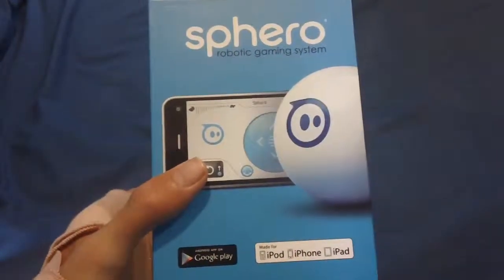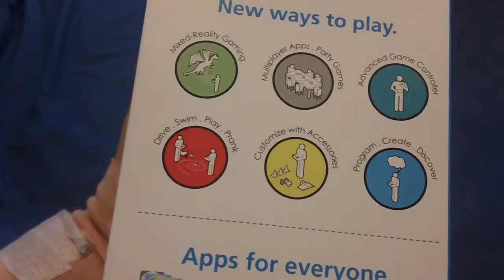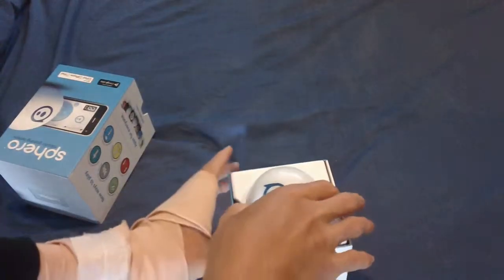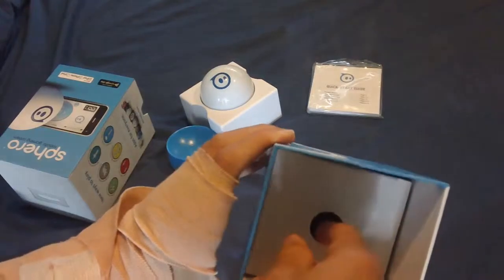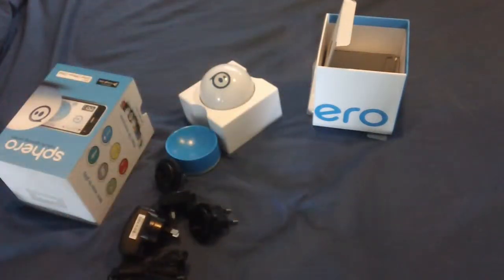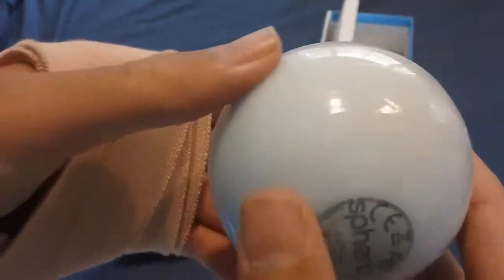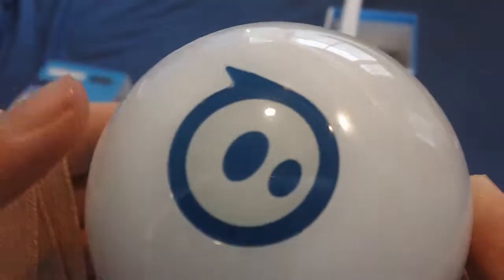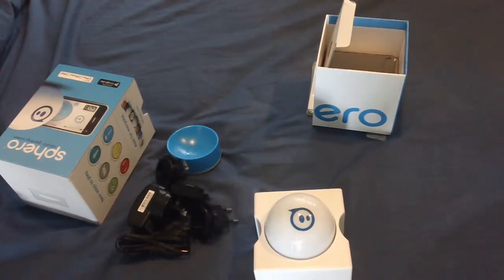SPHERO Robotic Gaming System - UNBOXING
UNBOXING: Sphero is like nothing you've seen before. It's the first robotic ball gaming device that you control with a tilt, touch, or swing from your smartphone or tablet. You can even use Sphero as a controller for on-screen gameplay.